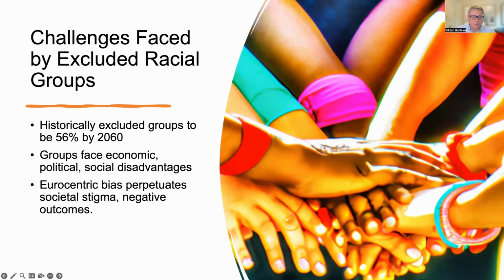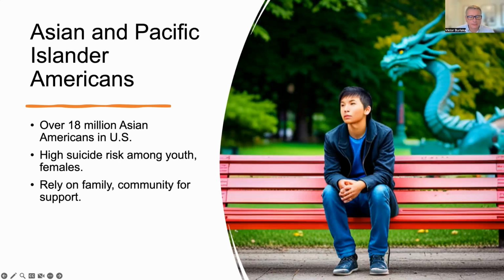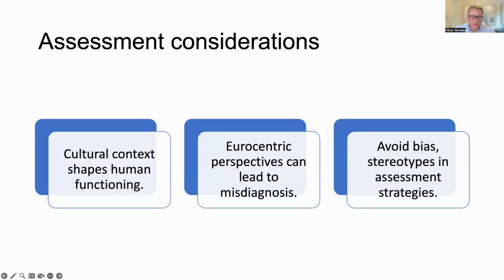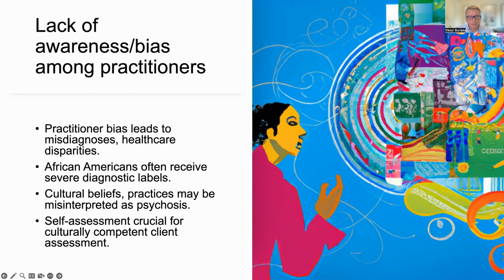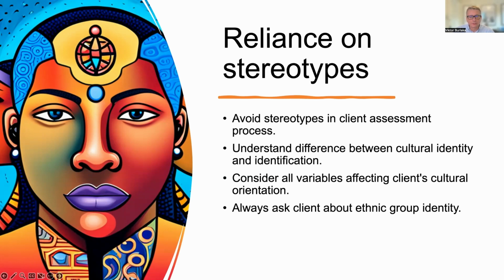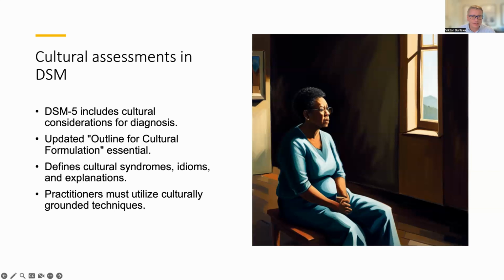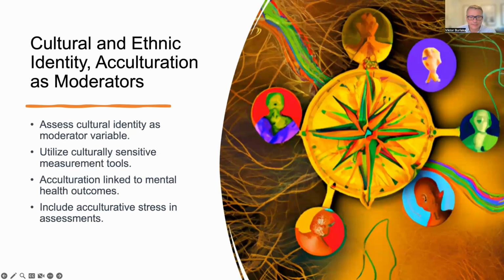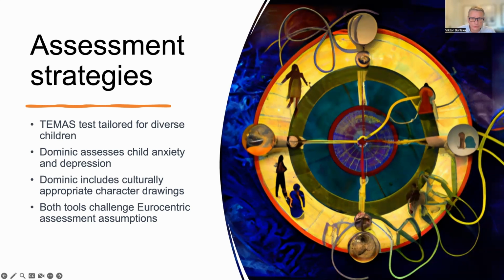Multicultural Assessment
Have you ever wondered how cultural backgrounds can shape our experiences and perceptions? In the world of social work and client assessments, understanding these cultural nuances is not just important, it's essential. Let's explore different assessment approaches that we can use in the social work practice.